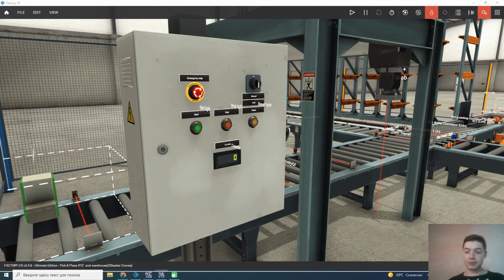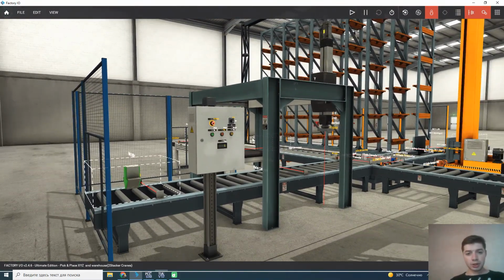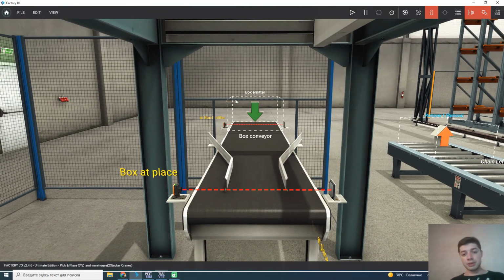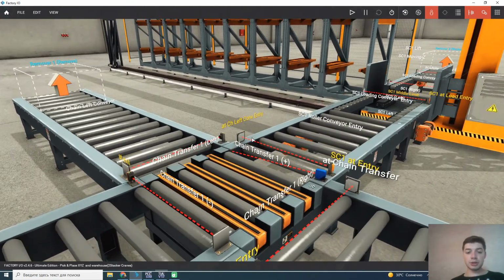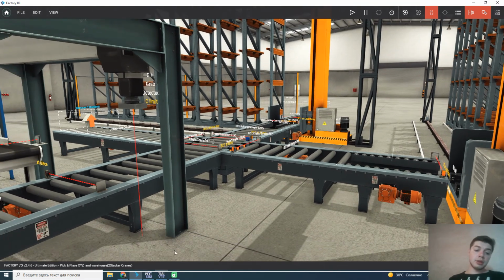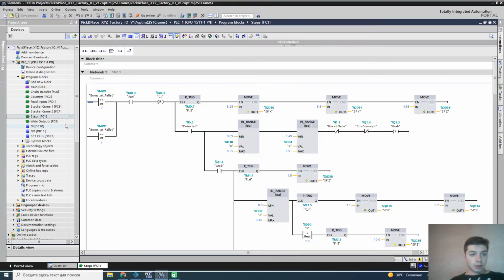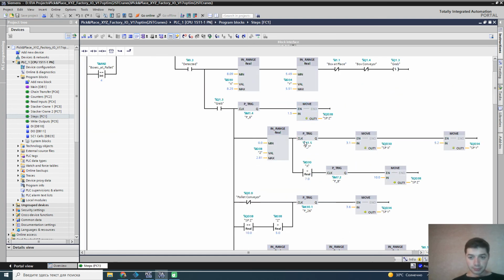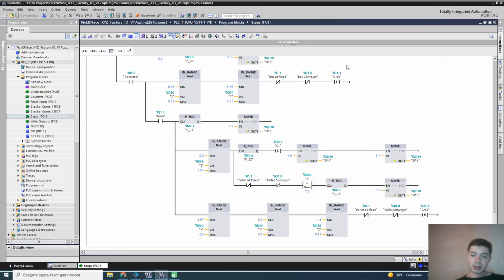Automated Warehouse in Factory I/O linked with TIA Portal V17